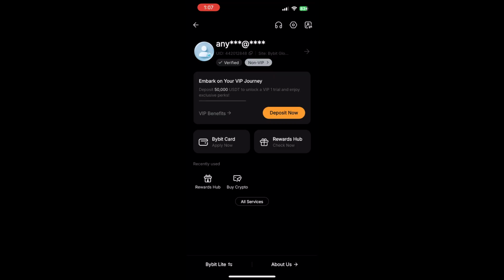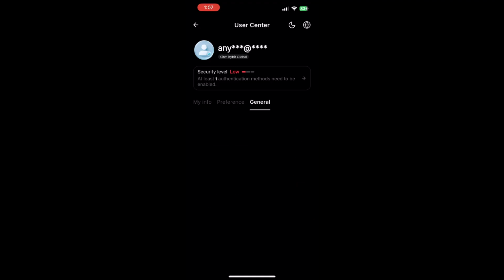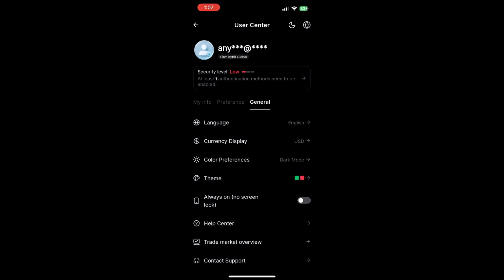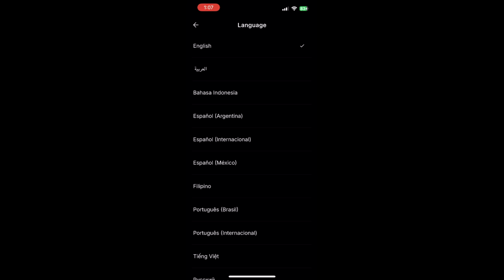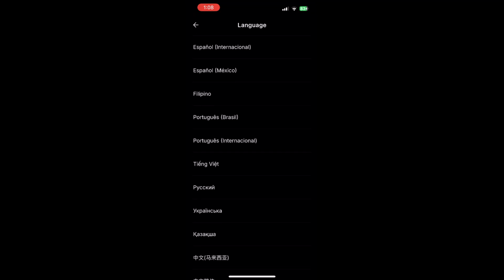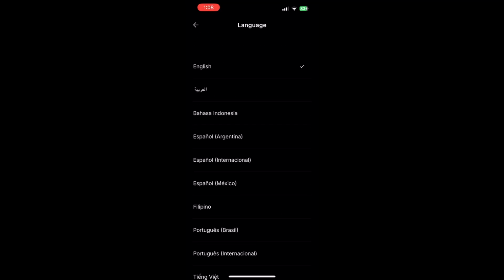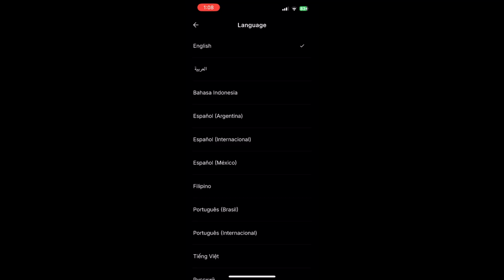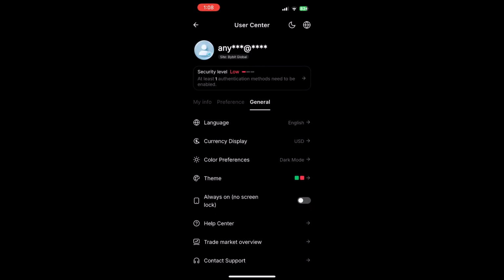How to Change Language on Bybit [2026 Full Guide]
In this video, I will show you how to change the language on the Bybit app step by step. You will learn how to find the language settings inside Bybit, how to select your preferred language, and how to switch it back if you change it by accident.

This Bybit language settings tutorial will cover:
✅ How to change the language on the Bybit app
✅ How to log in and open your Bybit profile or Account page
✅ How to find and tap Settings or the gear icon on Bybit
✅ How to scroll and locate the Language option in Settings
✅ How to open the full list of available languages on Bybit
✅ How to select your preferred language from the list
✅ How to confirm the language change and reload the Bybit interface
✅ How to switch the language back if you change it by accident

By the end of this video, you will understand how to change the language on the Bybit app, even if you are a complete beginner. You will see exactly how to find the language settings and switch the entire app interface to your preferred language in just a few taps.

If you are asking how to change the language on Bybit or how to switch the Bybit app to a different language, this video is for you. I will also explain how to navigate back to the language settings even when you cannot read the menu, because knowing this saves you time and helps you fix the language without needing to reinstall the app.